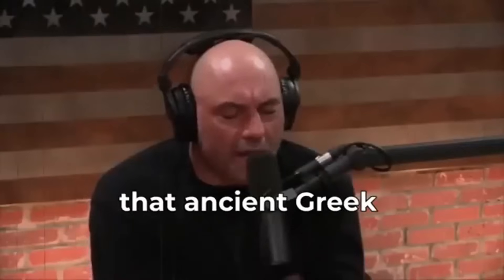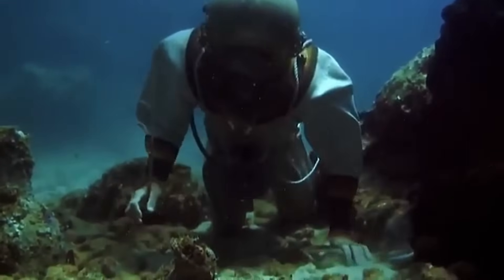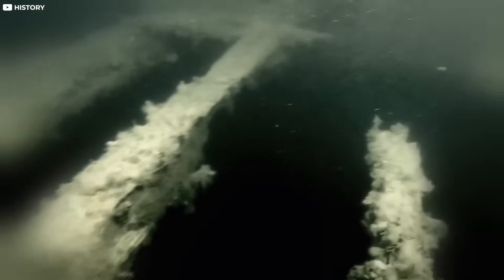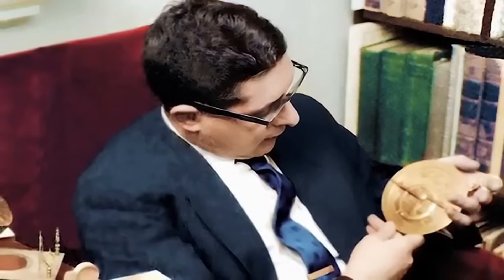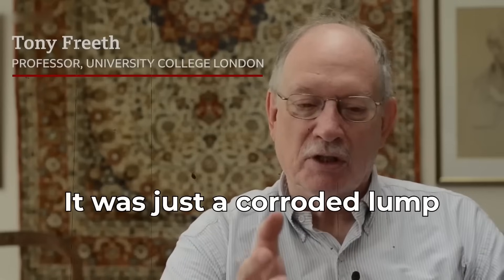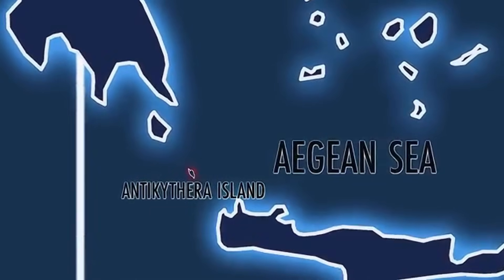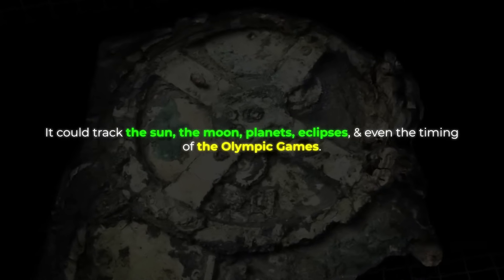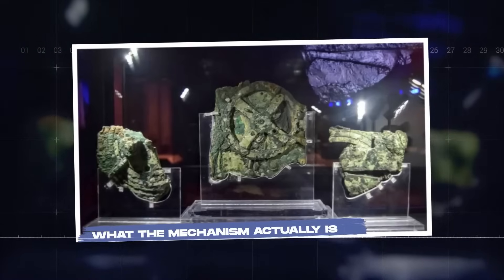We Just Solved This Ancient Computer… Now We’re Scared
For decades, scientists have been baffled by a mysterious device discovered in an ancient shipwreck—the Antikythera Mechanism. Often called the world's first analog computer, it was thousands of years ahead of its time. But now, after years of intense study and modern tech reconstruction, we've finally cracked its code… and what we found is beyond anything we expected.

In this video, we explore the chilling secrets hidden inside this ancient machine. Was it simply a tool to track the stars—or something much more complex? Could ancient civilizations have possessed knowledge far beyond what history tells us?

Prepare to rethink what you know about the past… and the future.